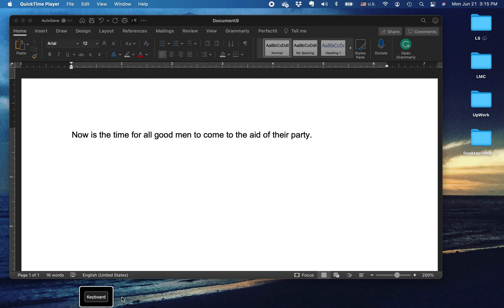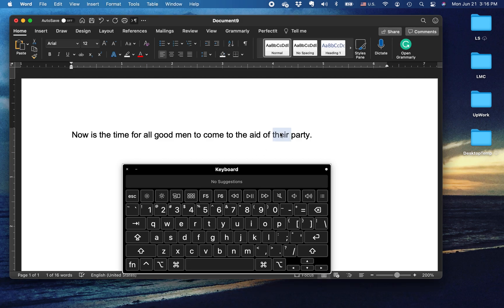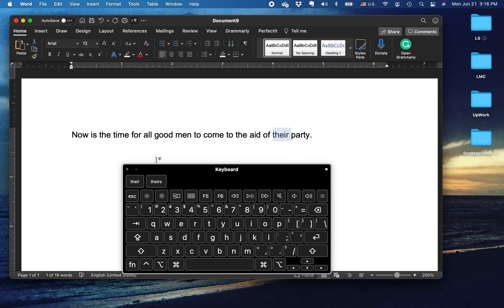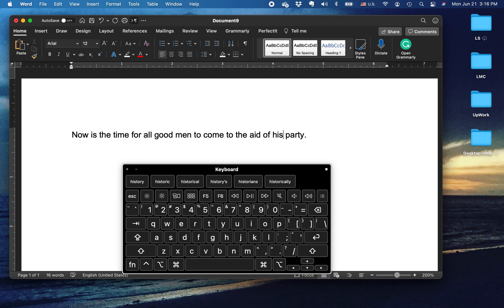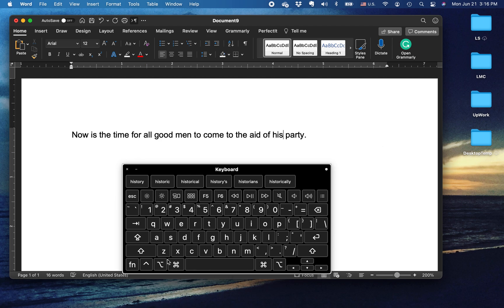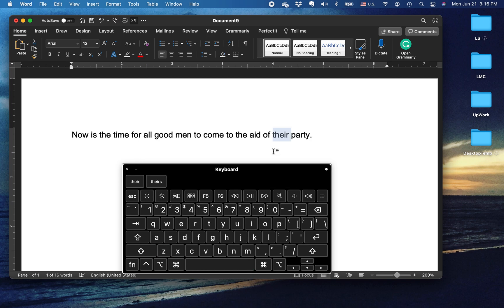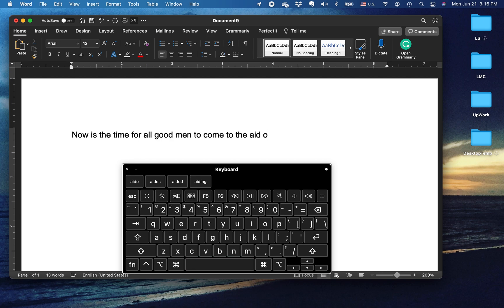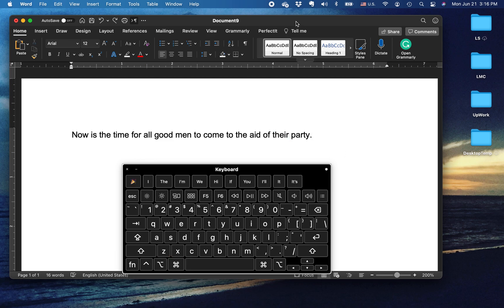Use of Command Z on a Mac